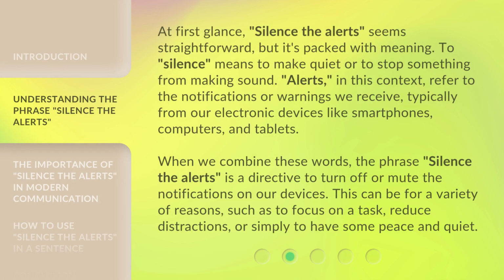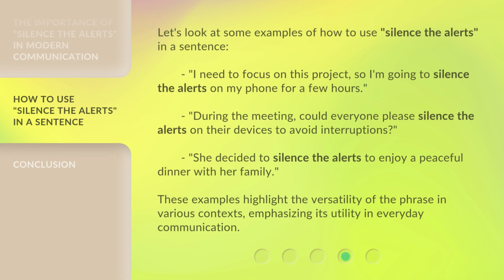Silence the Alerts: Mastering Modern Communication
00:00 • Introduction - Silence the Alerts: Mastering Modern Communication
00:38 • Understanding the Phrase "Silence the Alerts"
01:25 • The Importance of "Silence the Alerts" in Modern Communication
02:04 • How to Use "Silence the Alerts" in a Sentence